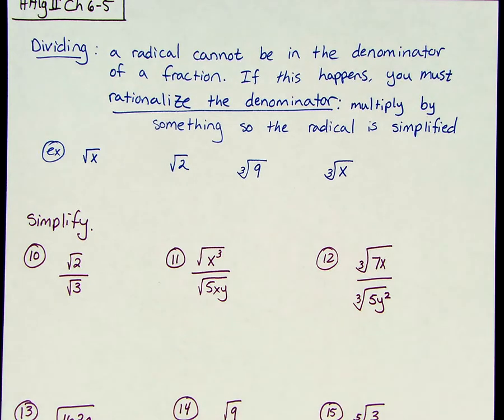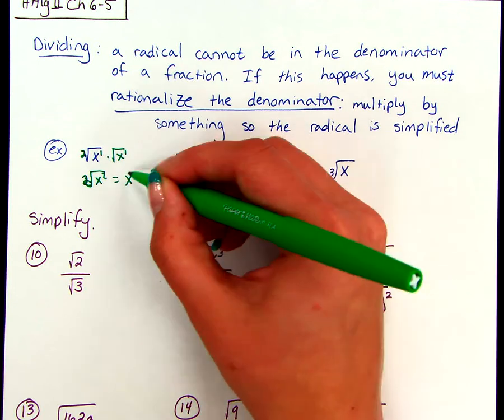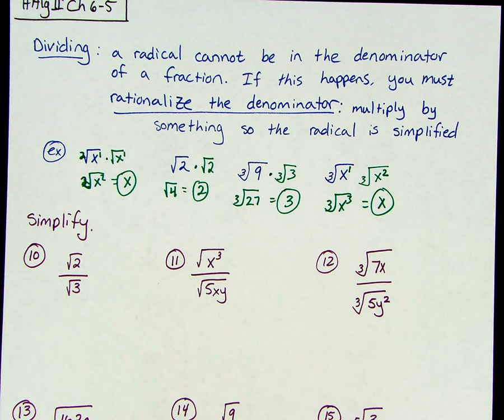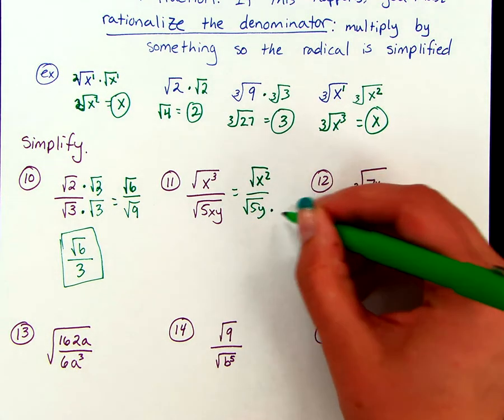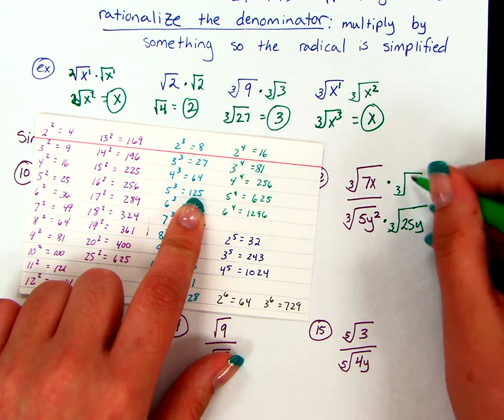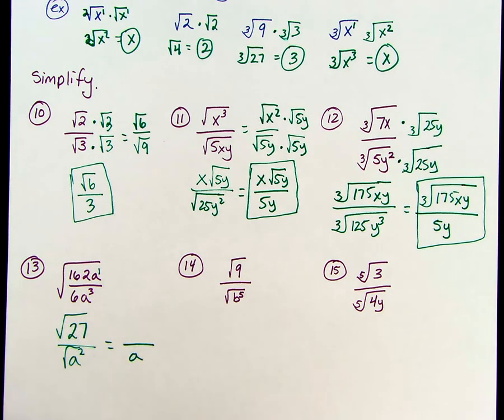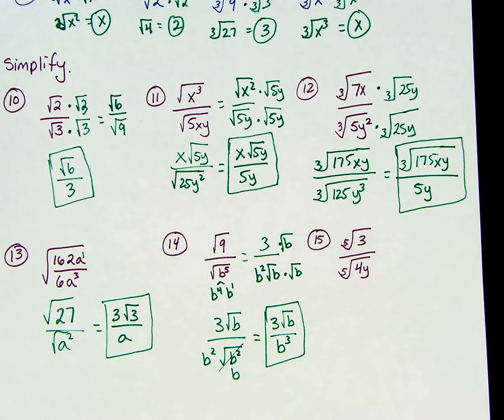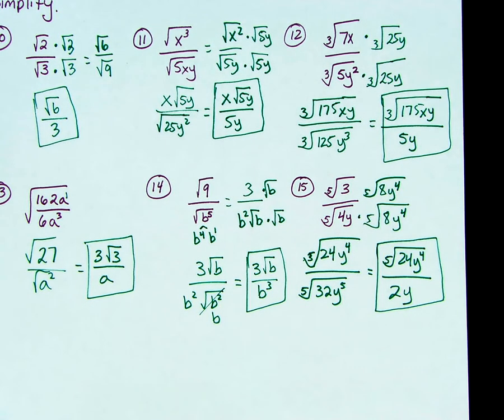Algebra II Ch6-5 Part C - Rationalizing Monomials